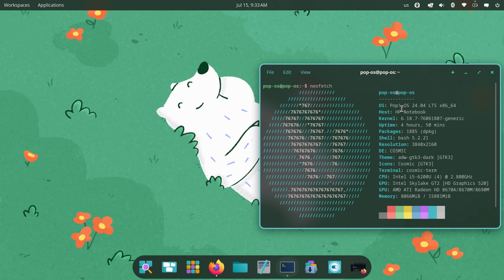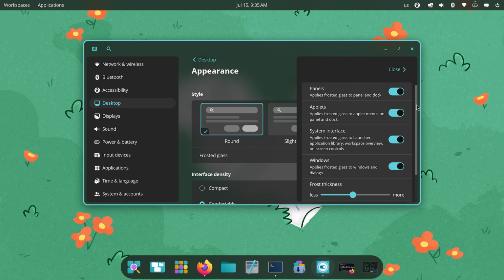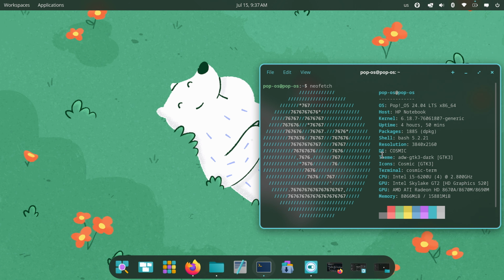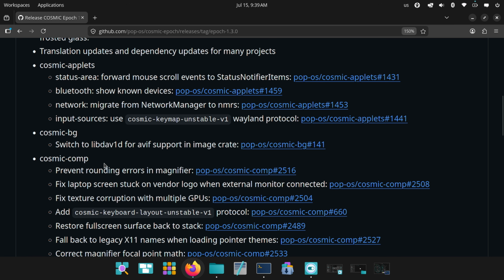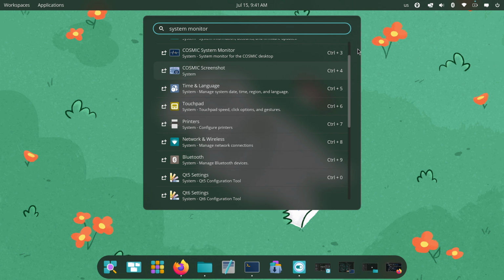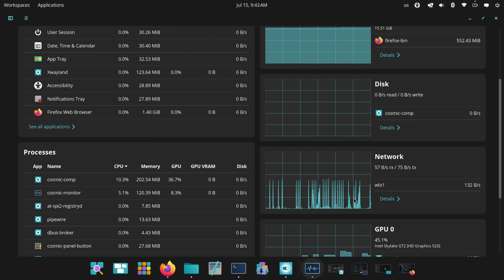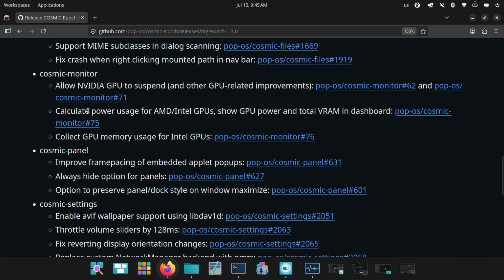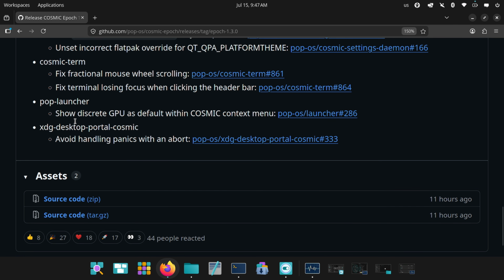Pop!_OS COSMIC Desktop 1.3 | NEW Updates You Must See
System76 has officially rolled out COSMIC Desktop Epoch 1.3.0. All you have to do is update your existing installation of Pop OS 24.04 to get this.

Timestamps:
00:00 - Intro
00:39 - What's New?
01:21 - Frosted Glass
05:19 - New Changes Part I
07:14 - COSMIC System Monitor
11:11 - New Changes Part II